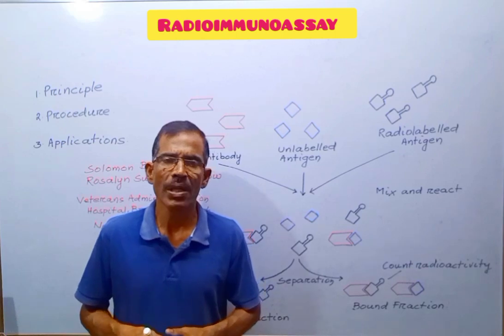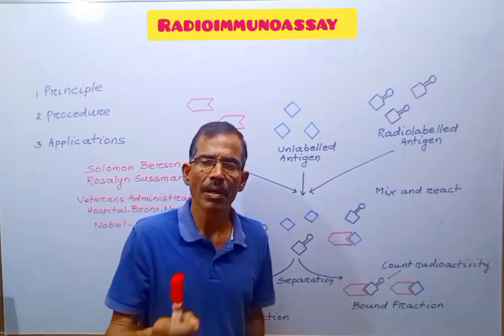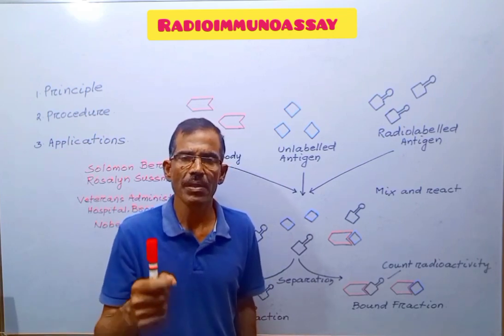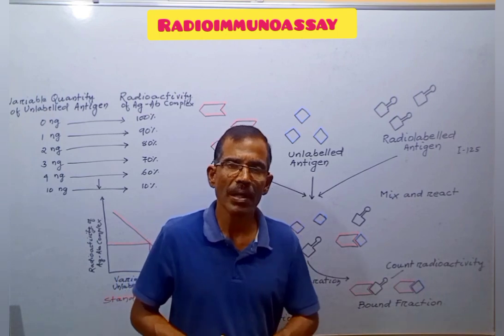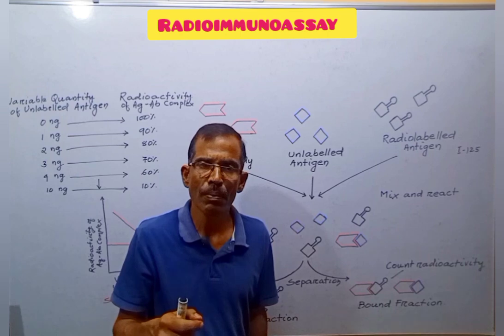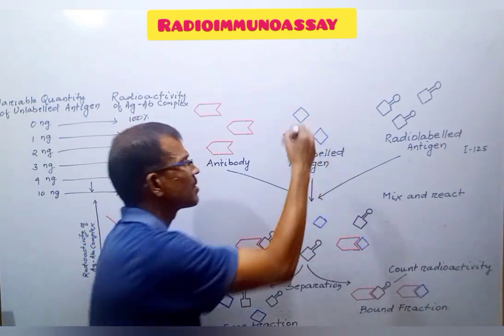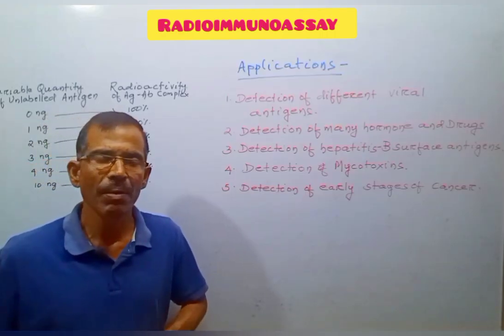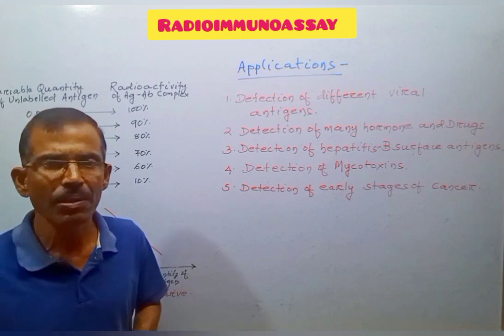RADIOIMMUNOASSAY-Principle, Procedure and Application@SAM BIOLOGY CLASS.